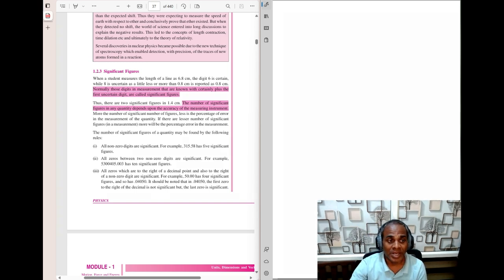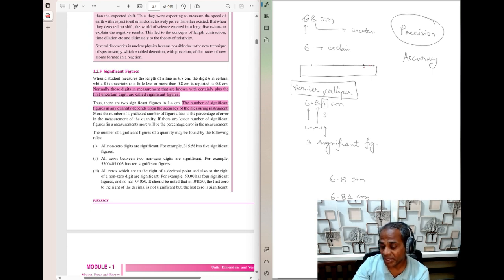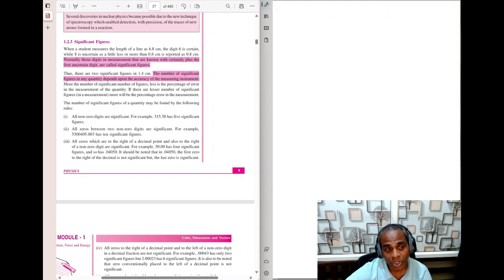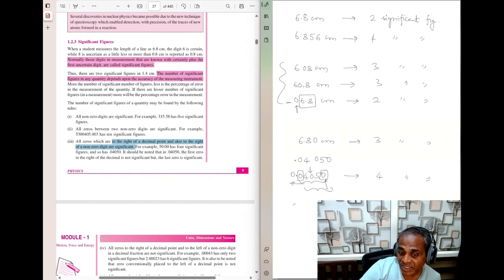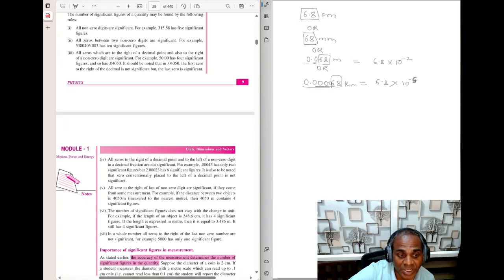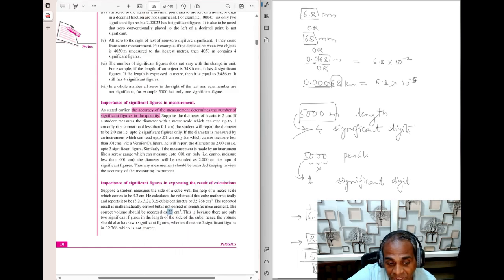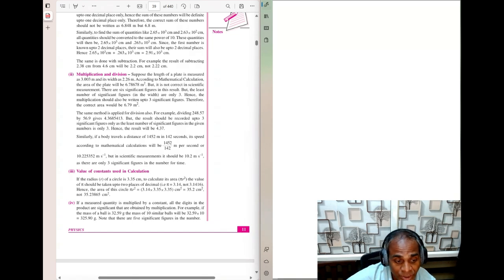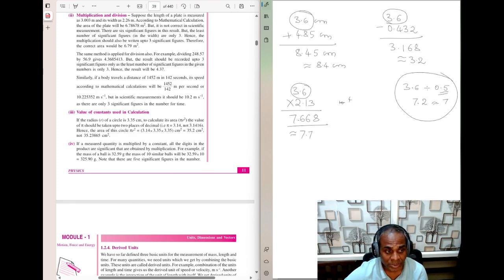Class 11 Phy Chapter 1 part 2